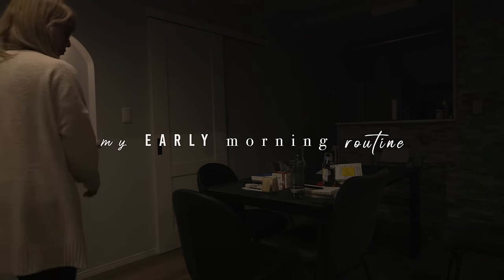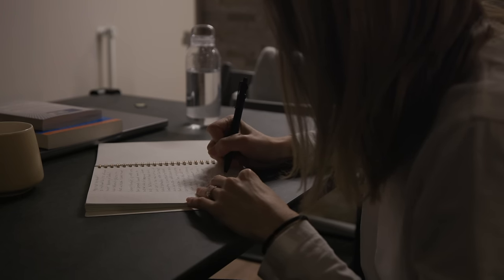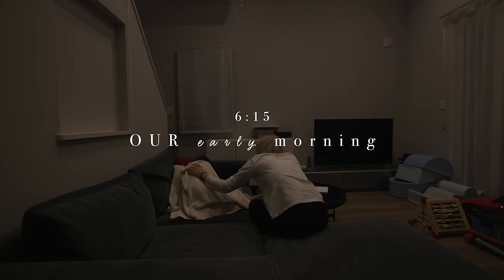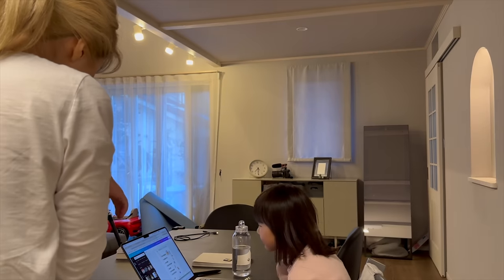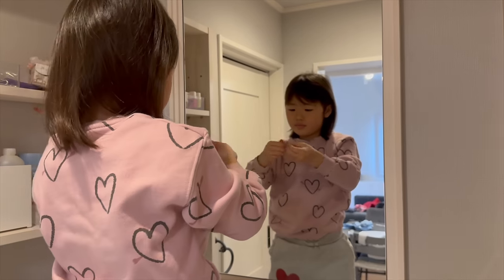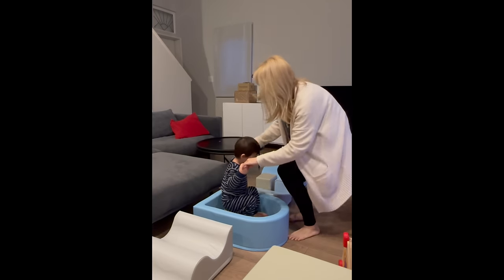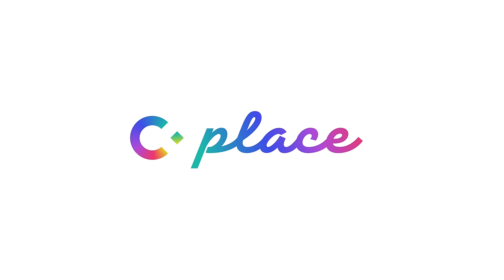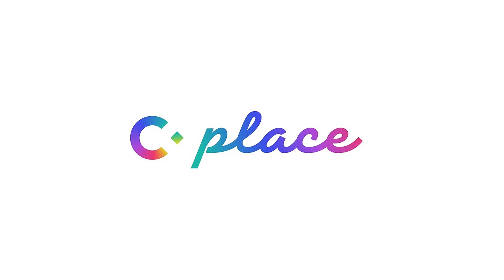4時起き！暗闇の中で始まる私の早朝ルーティン😆 My early morning routine!【ちかの英語日記】〔#1184〕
🟣 私が運営しているコミュニティ「C-place」
英語を話せなくてもOK👍
何歳でもOK👍
どこに住んでいてもOK👍
新しいことに挑戦してみたい！同じような意識の人たちと繋がってみたい！インスパイアされたい！と思ったら、是非❤️

🟣 私プロデュースの旅英語アプリ「Help me TRAVEL」
・ 分かりやすい12個のカテゴリー❗️
・1000件以上の旅フレーズが私の音声付き ❗️
・3段階のスピードで確認❗️
・wi-fi環境なしでも再生可能❗️

🟣 親子で英語を楽しむ絵本を出しました！
🌈 Our Favorite WORD BOOK🌈
全国の書店さんとAmazonで発売中！
書籍について詳しくはこちらの動画で☆

⚠️ 字幕の色や大きさはご自身のデバイスで設定できます！